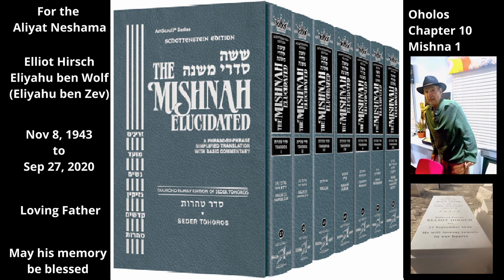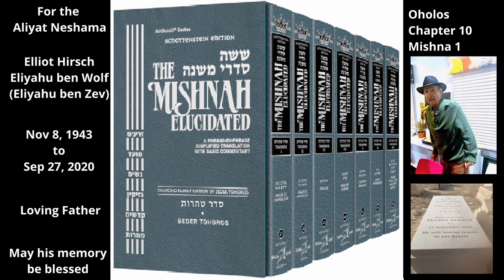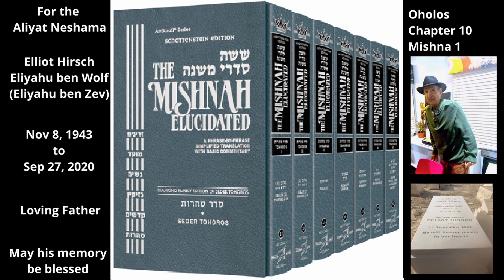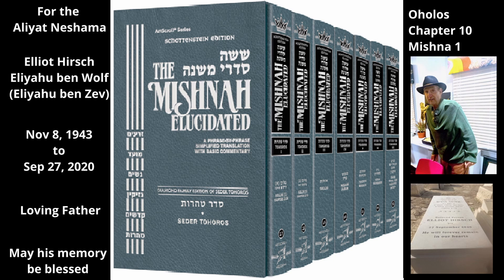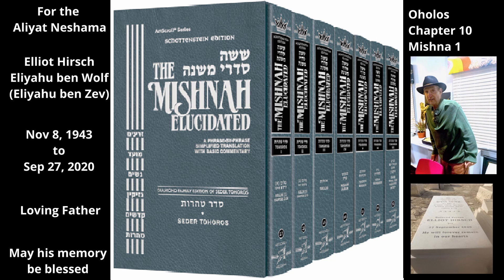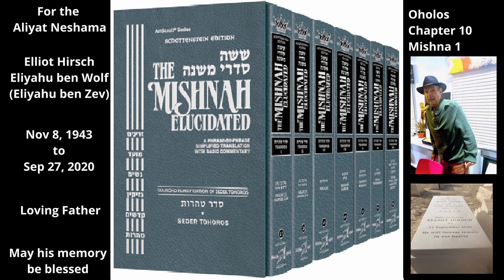Mishna in English. Tractate Oholos: Chapter 10/18; Mishna 1/7